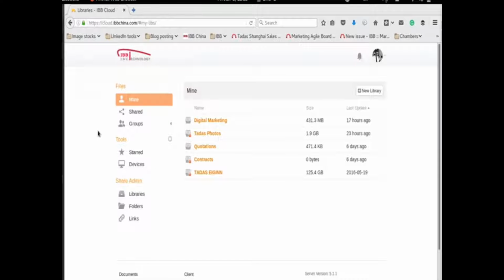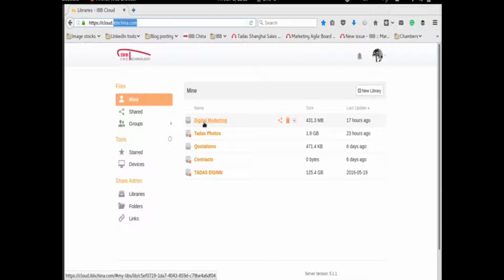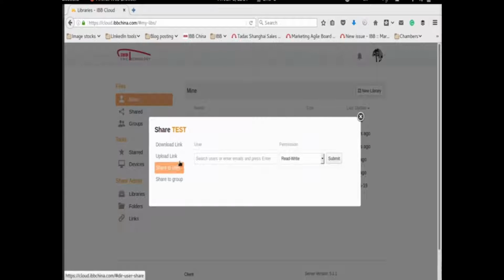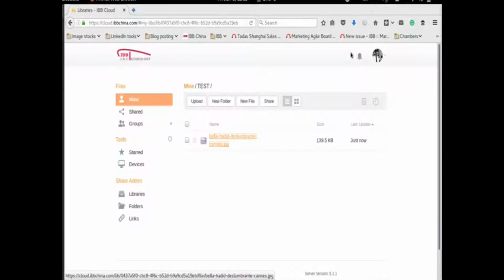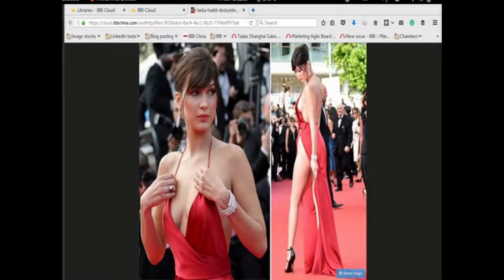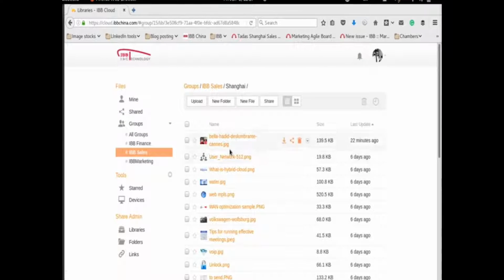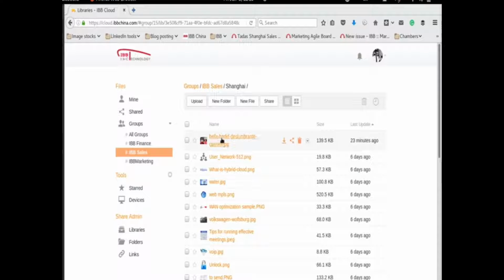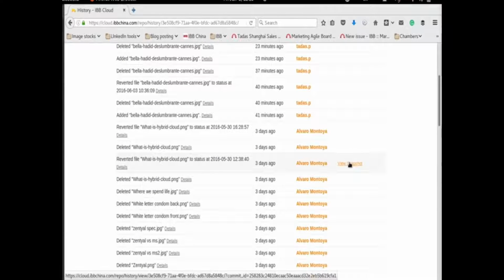How to use Seafile on the Web browser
How to create libraries and share files on Seafile